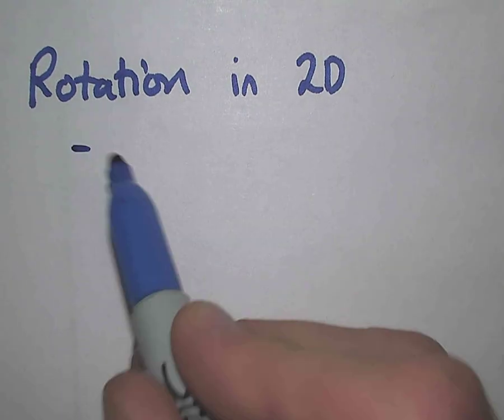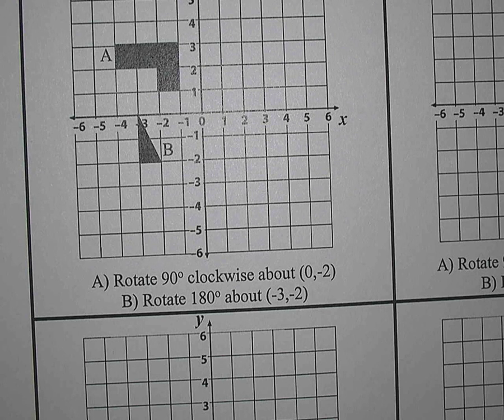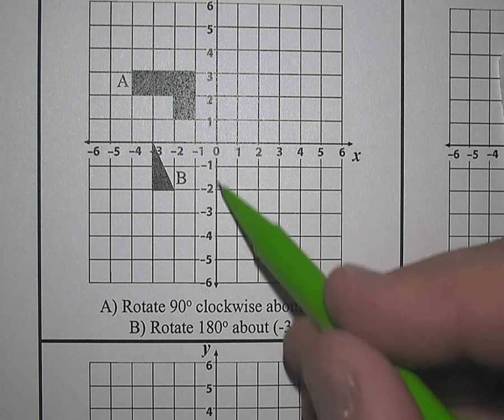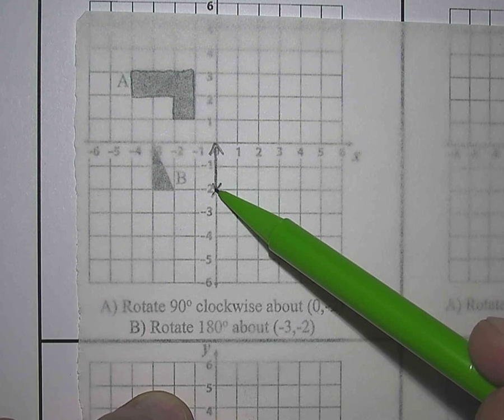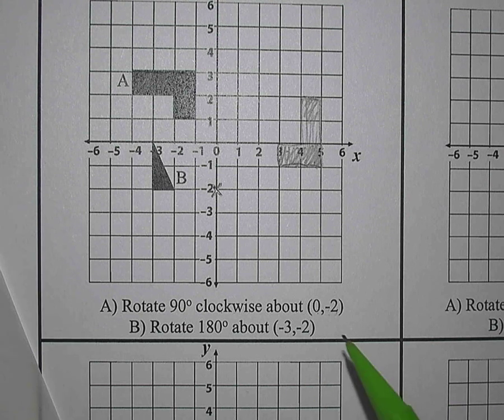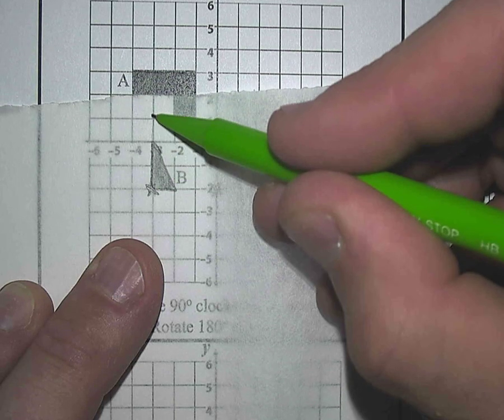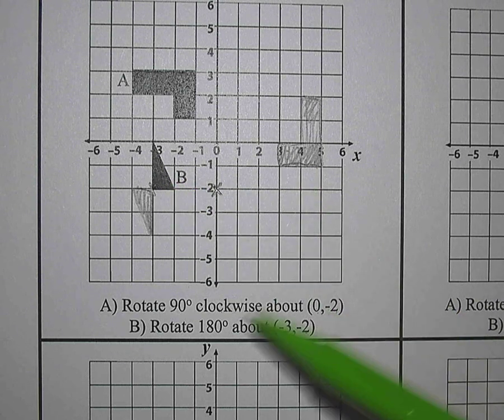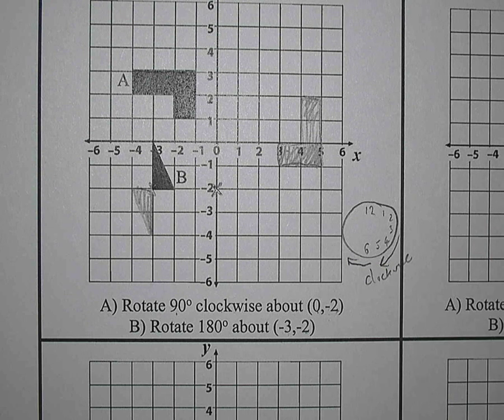Rotation lesson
Explains how to rotate a shape using an angle, direction and centre of rotation.
Requires tracing paper